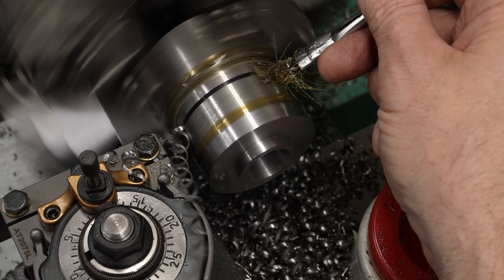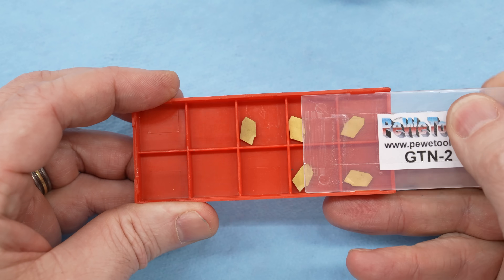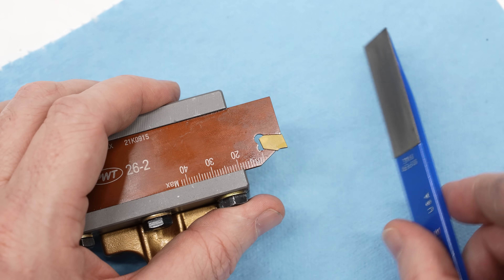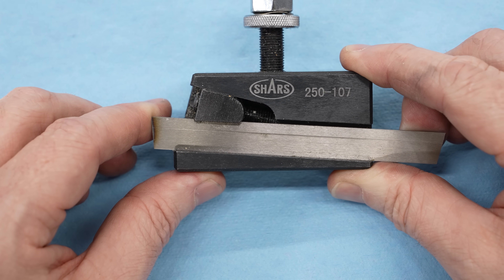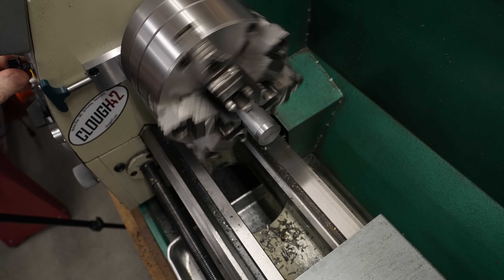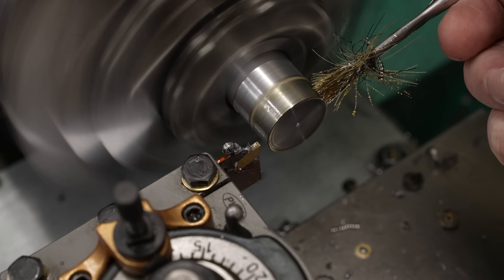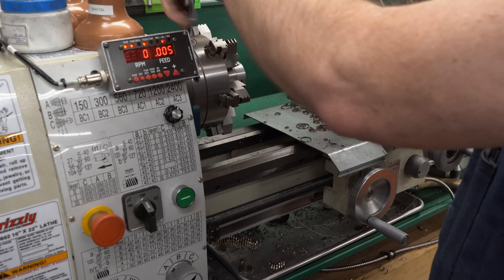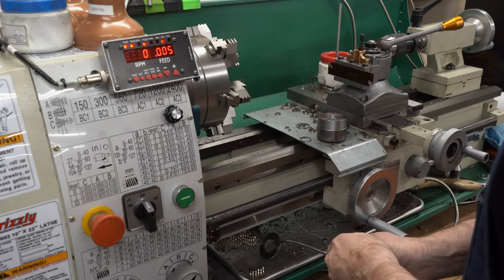High Speed Parting with CARBIDE in a Small Hobby Lathe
Parting is such sweet sorrow.  I have had nothing but bad experiences parting off in my small hobby lathe, but comments on my previous videos have been telling me to push my carbide parting tools harder and faster.  That seems crazy because it's the opposite of the advice I've always heard for parting on a small lathe.  So let's try it.  What's the worst that can happen?

EZE-LAP Diamond Hone Set (Amazon*)
Shars 6-Jaw Adjustable Chuck (Amazon*)
Shars 6-Jaw Chuck Backing Plate (Amazon*)
Shars 1/2" CCXX32.5 lathe tool holder (Amazon*)
Tungaloy CCMT32.5 steel insert (eBay*)
Chicago Latrobe HSS Jobber Letter Drill Set (Amazon*)
Chicago Latrobe HSS Jobber Number Drill Set (Amazon*)
Chicago Latrobe HSS Jobber Fractional Drill Set (Amazon*)
Mobilmet 766 Thread Cutting Oil (Amazon*)
Starrett 6" Hook Rule Machinist Scale (Amazon*)

Stock Media provided by warmmusic1449 / Pond5

00:00 Intro
01:18 The carbide parting tool
03:22 Previous failed attempts
04:43 High-speed test on a 1 inch bar
08:01 Testing on a larger part
11:36 Epic parting with epic music
12:15 Conclusion